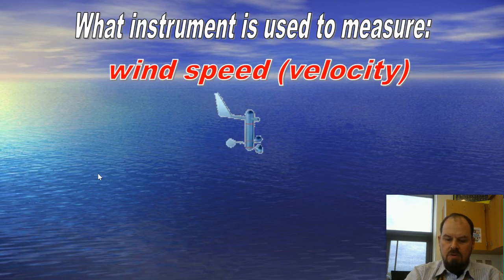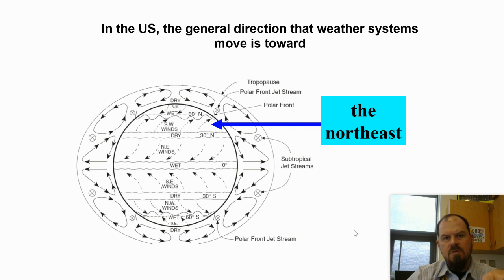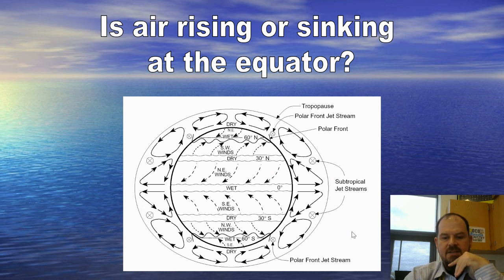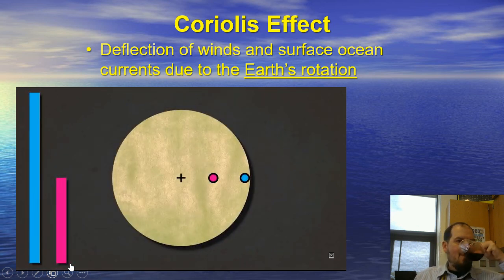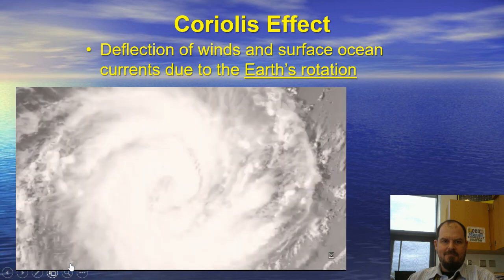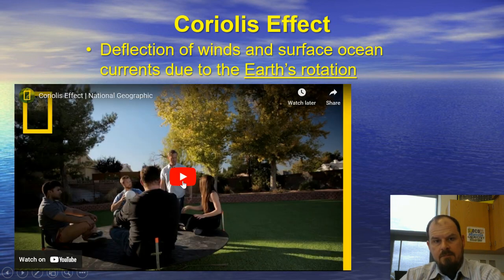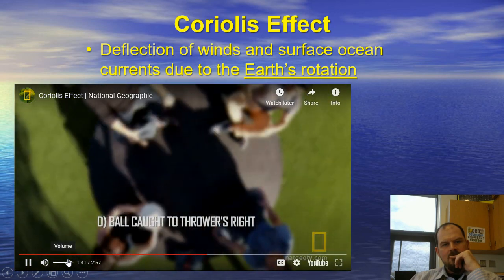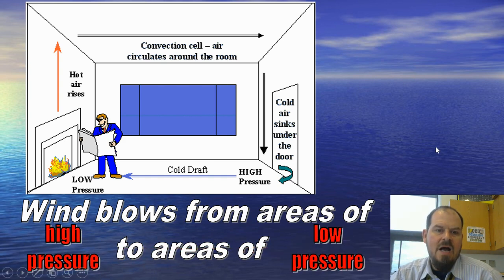Unit 8 Lecture #2